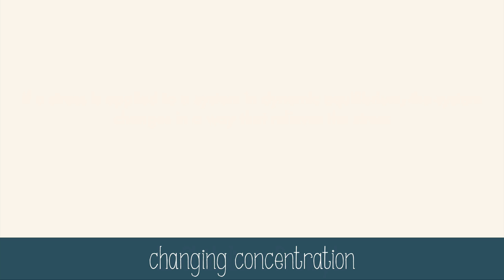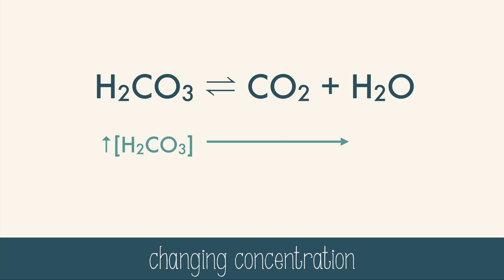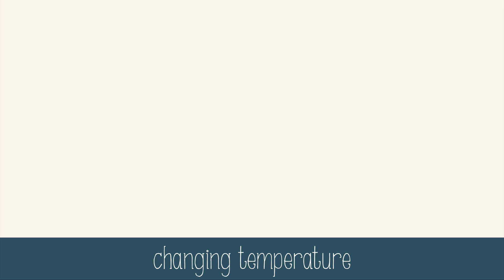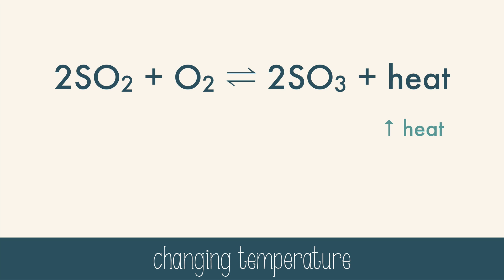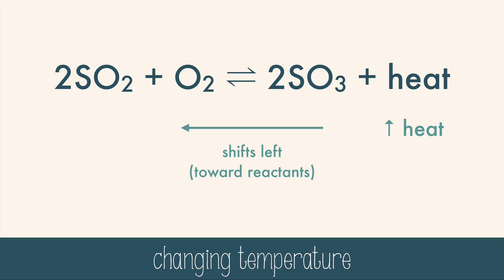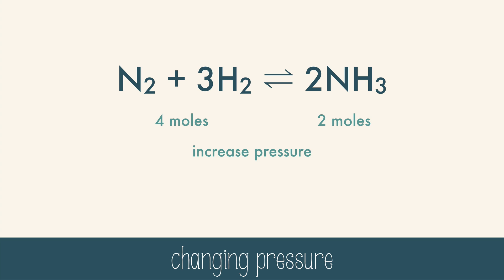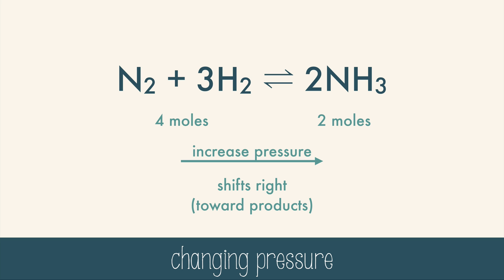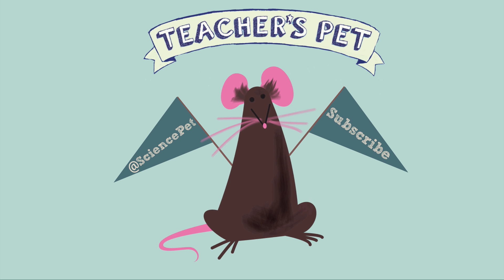Le Châtelier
Learn about Le Châtelier’s principle and how to apply it to reversible reactions in this video!